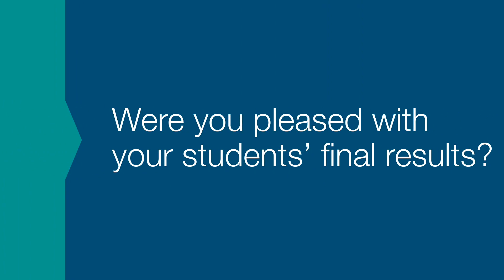Brine Leas School - GCSE (9-1) Maths, a case study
Chris Barker, Head of Maths at Brine Leas School in Nantwich, Cheshire, tells us about their experience of teaching Pearson Edexcel GCSE (9-1) Mathematics since the 2015 qualification reform. He talks about how they approached the teaching of the new content, the support received from Pearson and how pleased they were with their first results under the new GCSE 9-1 grading system. He goes on to explain why they have chosen to teach, and will continue to teach, Pearson Edexcel GCSE (9-1) Mathematics in the future.